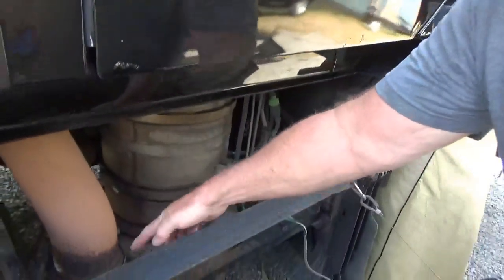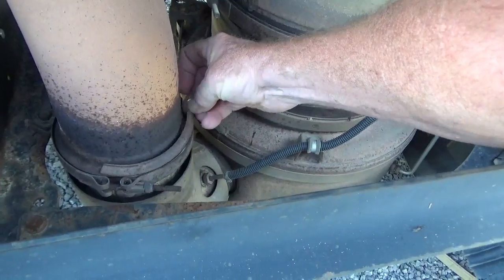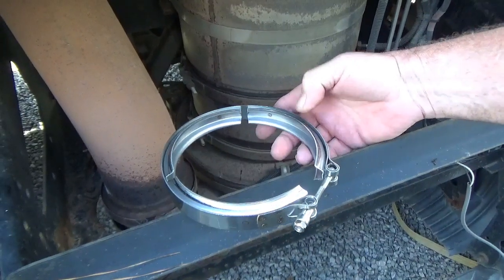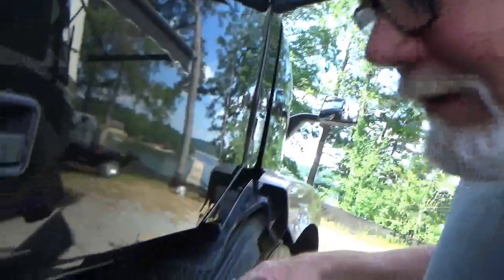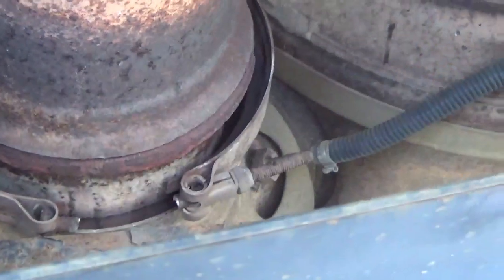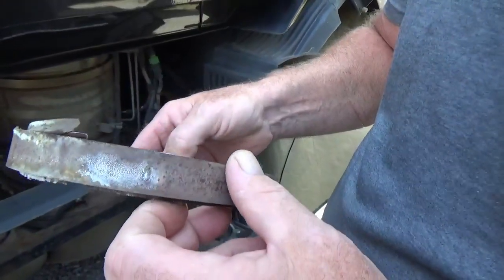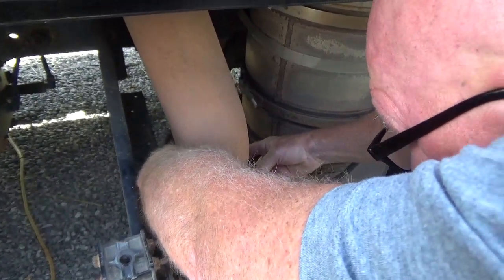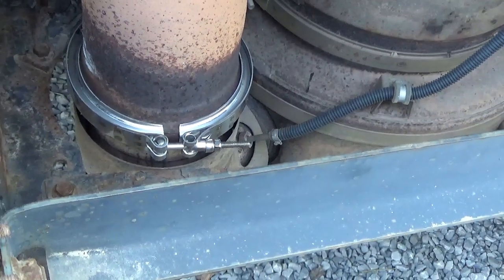💪 HDT Heavy Duty Truck Exhaust Clamp Replacement // RV Full Time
DIY...Have you checked your truck exhaust clamp lately?  Dave notices Leroy's exhaust clamp is rotting off and replaces it for under $15.  Easy repair you can do yourself.

💥 VEHICLES
RV: 2015 DRV Mobile Suites 38RSB3
Daily Driver: 2013 Smart Car Passion ForTwo
Trailer: 6-foot Freedom Hauler (Idaho Tote)
Play Toys: Two Can-Am F3T Spyders